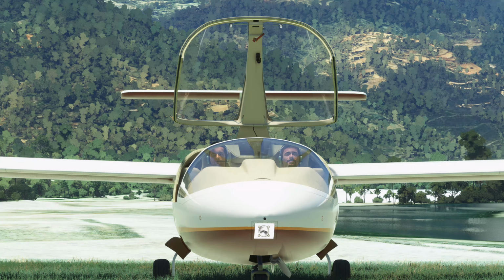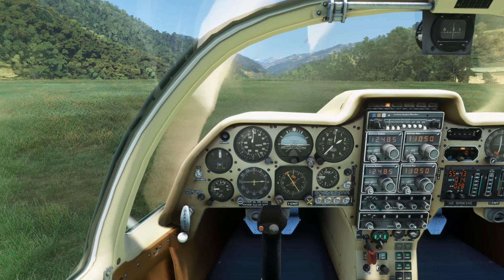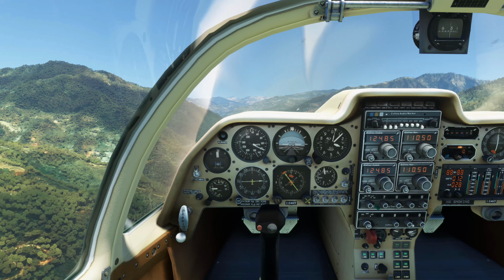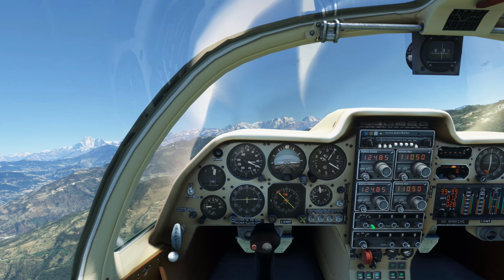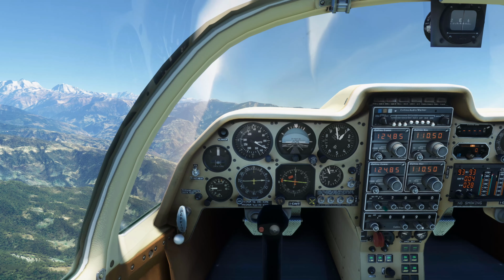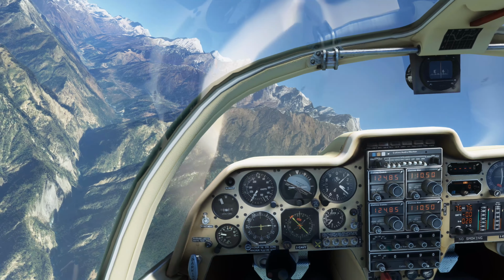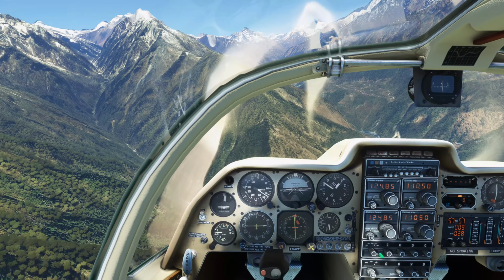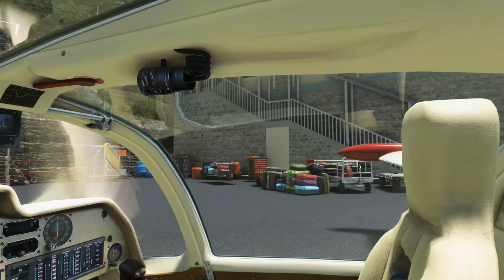MSFS! Unwanted guest asks for flight to Lukla (VNLK)!!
Hello Viewers! A random passenger has boarded my only available seat on my new/used 5th owner light jet. May as well take them to their airport of choice!

Flight Details:
Himalayas Region - VNLK